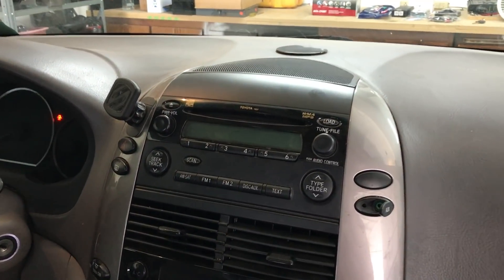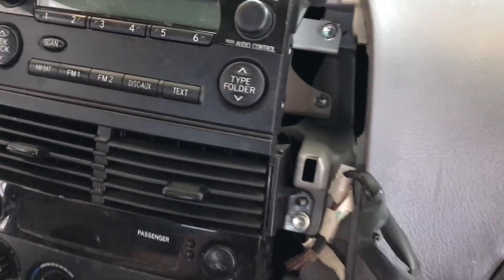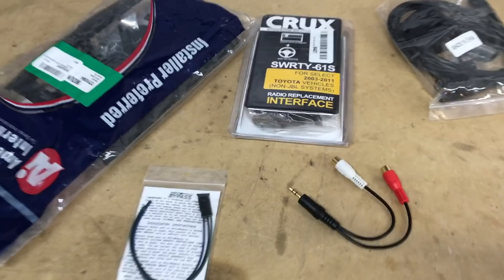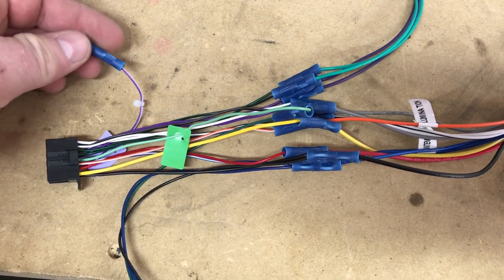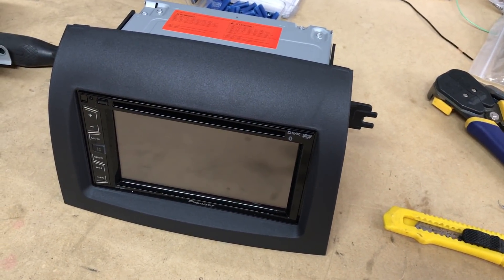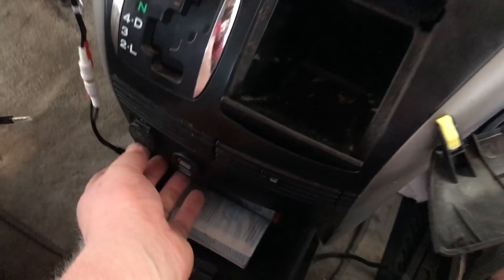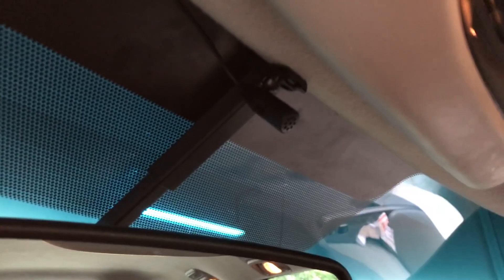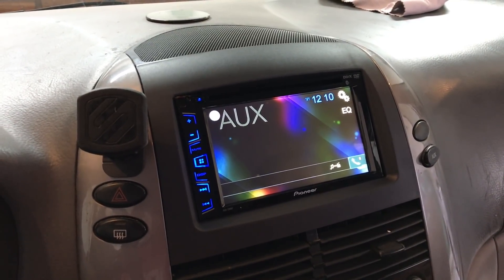2004 - 2010 Toyota Sienna Radio Install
Watch a full tutorial as a 2008 Toyota Sienna will have a brand new Pioneer AVH-280BT Bluetooth Radio installed. This video also includes dash trim and stereo removal, wiring, installation, and testing.

This video applies to Toyota Sienna models for years 2004, 2005, 2006, 2007, 2008, 2009 and 2010.

*Pioneer AVH-X280BT (Discontinued)
---Recommended Radio
*American International TOYK984 Dash Kit
*Crux SWRTY-61S Wiring Harness Adapter
---If you have the factory JBL Sound system, use the Crux SWRTY-61J
*Male 3.5mm to Female RCA Adapter
*USB / AUX Flush Mount Adapter
*Pioneer Parking Brake MicroBypass